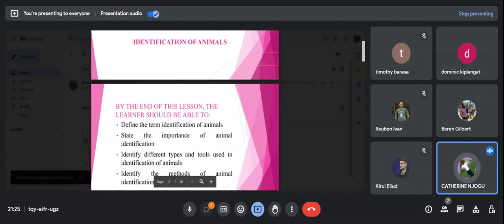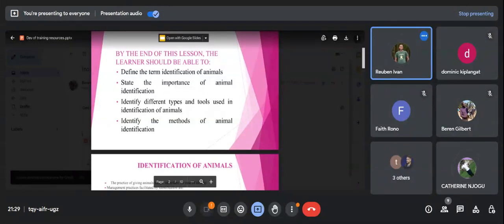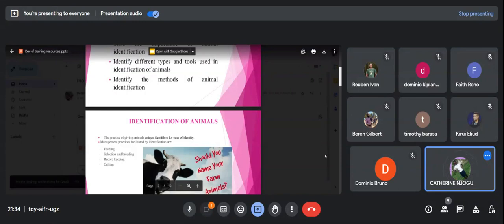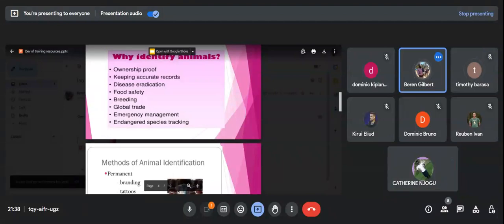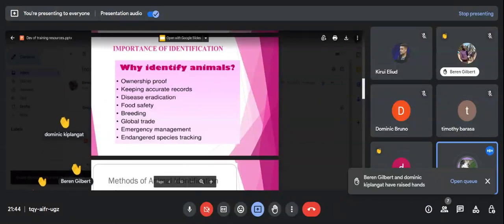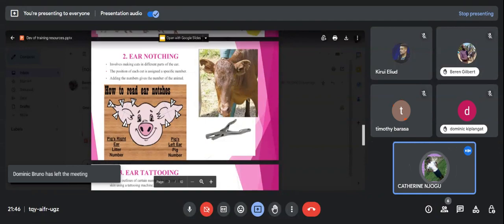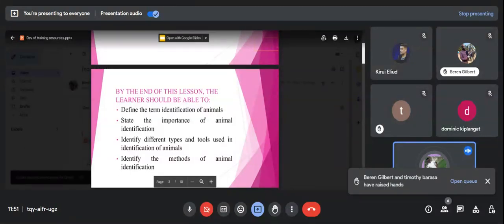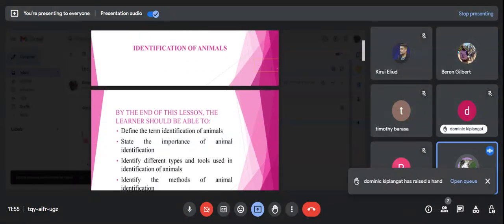ANIMAL IDENTIFICATION ONLINE CLASS